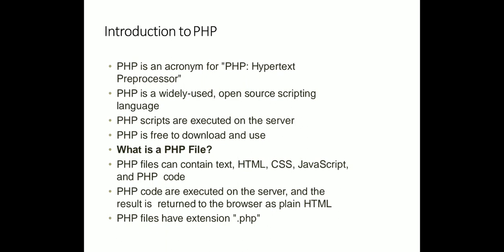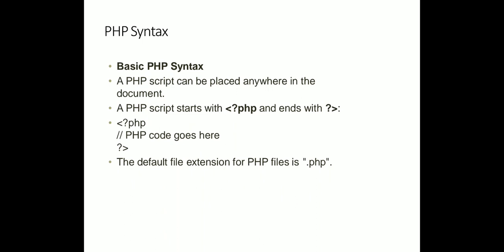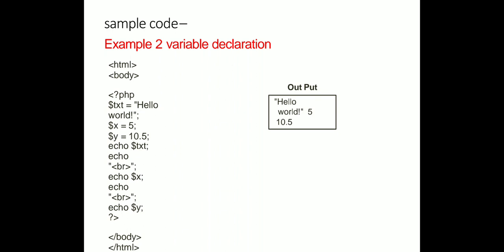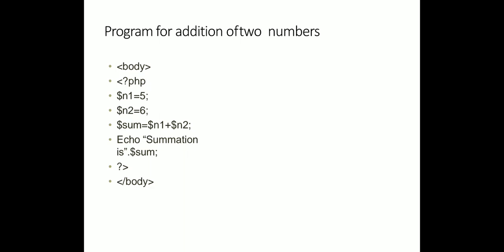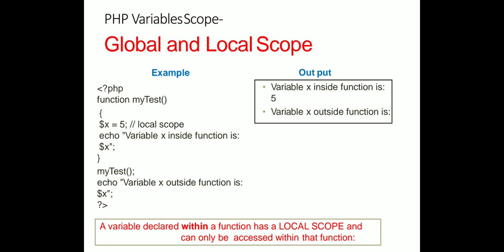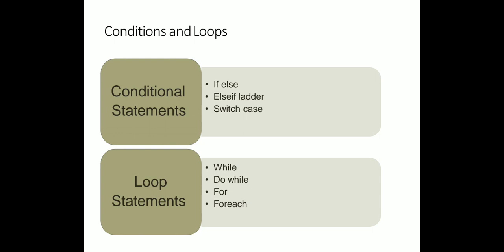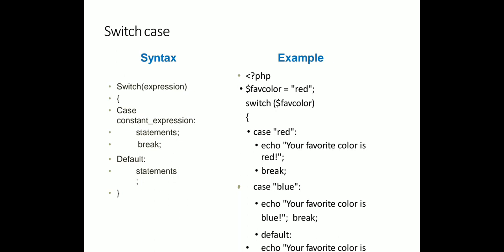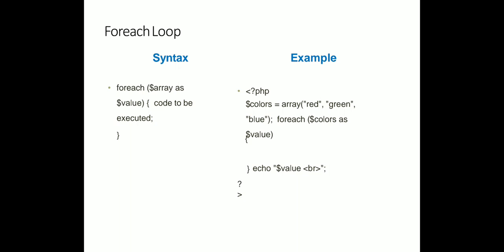Server Side Technologies part1